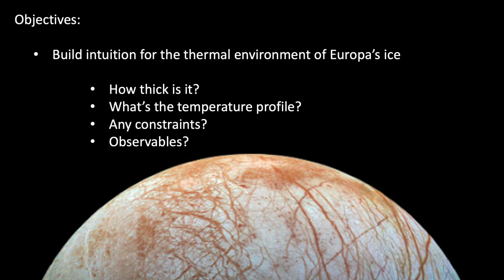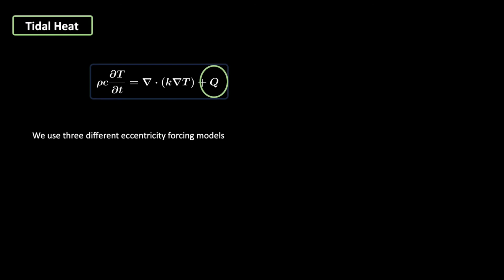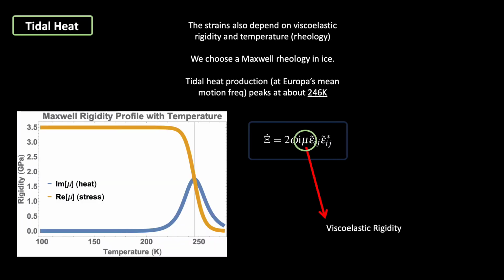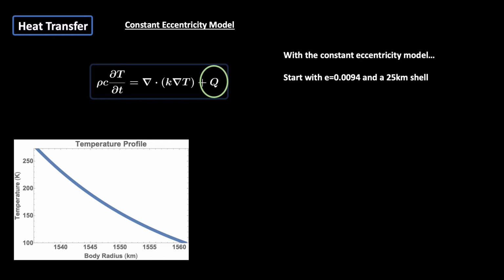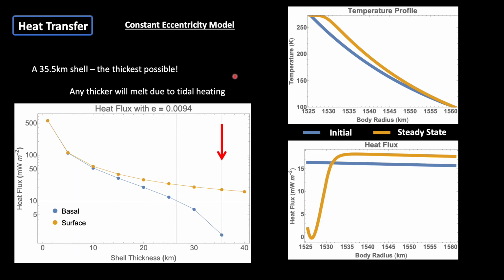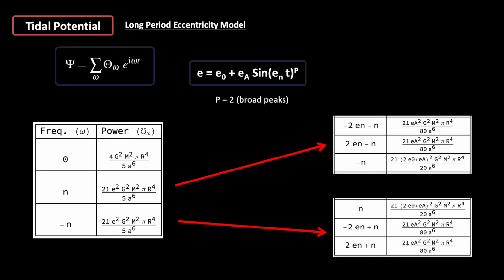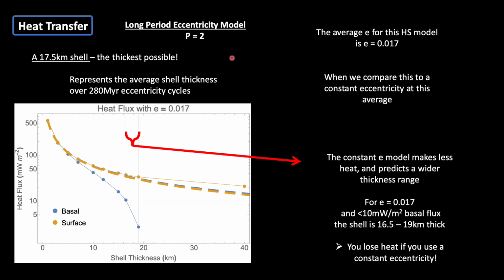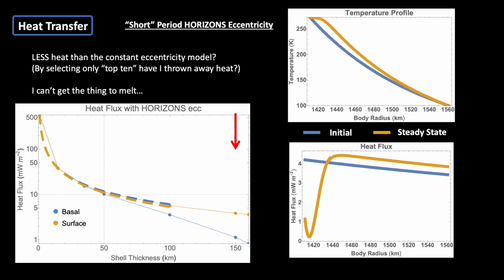Tidal Heating of Ice Shells With Variable Eccentricity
For AAS DDA 2021 conference